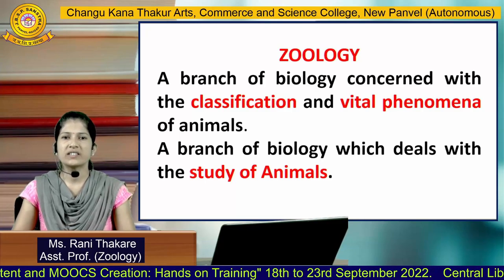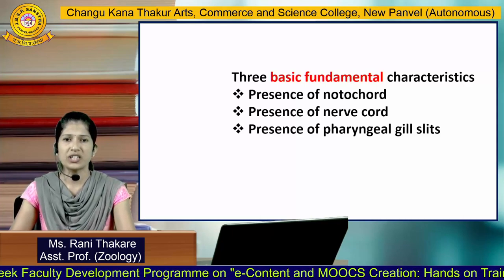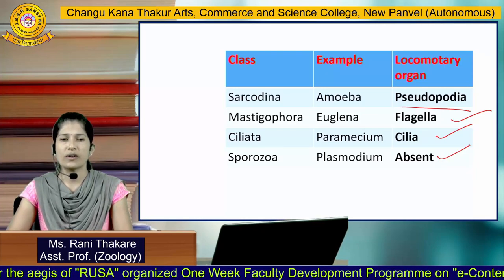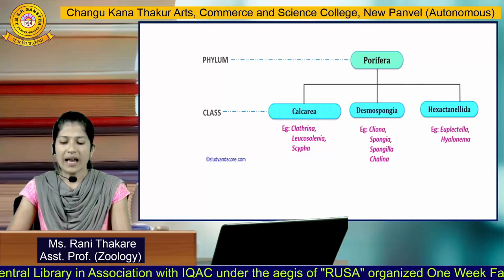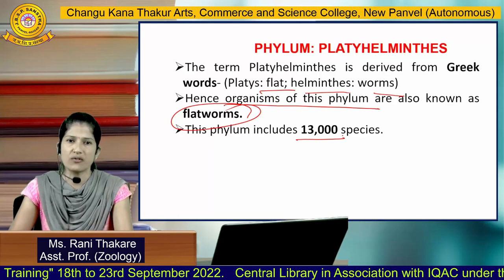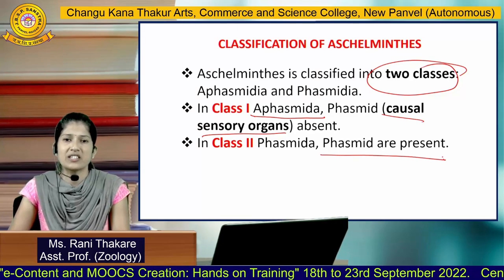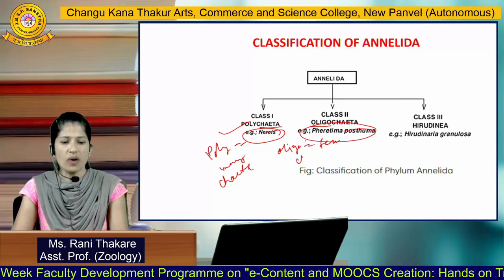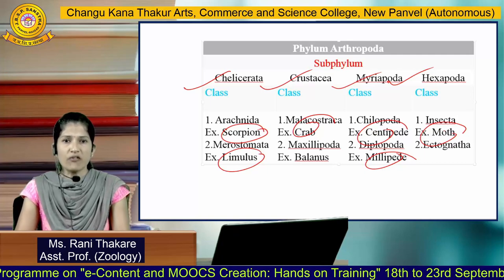Ms. Rani Thakare (Zoology)